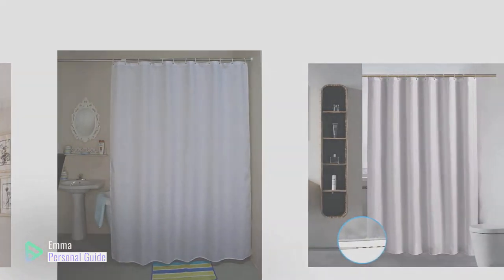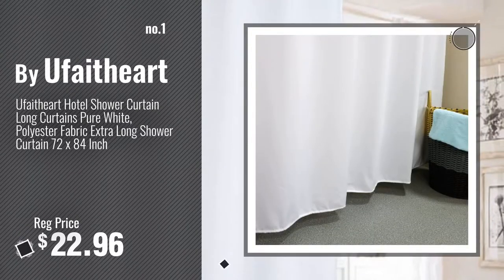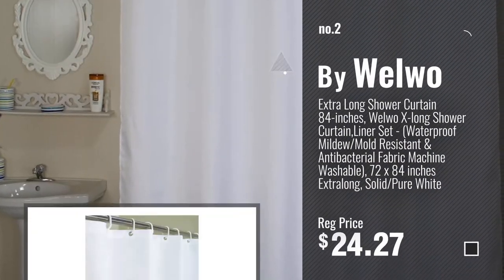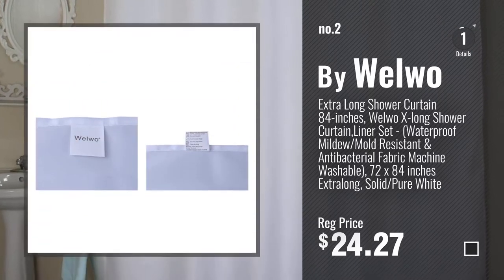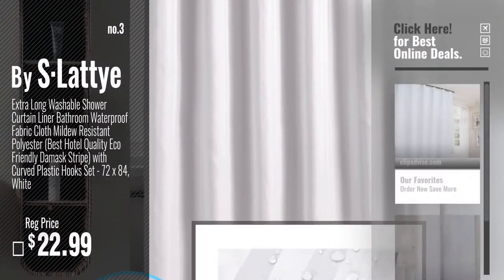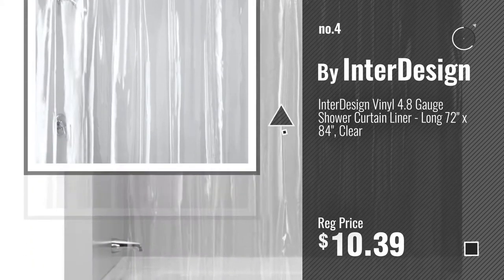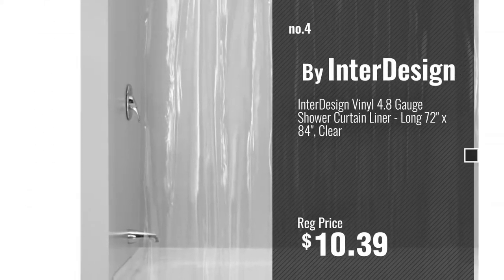Top 10 72X84 Shower Curtains [2018]: Ufaitheart Hotel Shower Curtain Long Curtains Pure White,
- New! 2019 Black Friday / Cyber Monday Shower Curtain Sets Deals and Updates.

Black Friday / Cyber Monday Ufaitheart Hotel Shower Curtain Long Curtains Pure White, Polyester Fabric Extra Long by Ufaitheart

Black Friday / Cyber Monday Extra Long Shower Curtain 84-inches, Welwo X-long Shower Curtain,Liner Set - (Waterproof by Welwo

Black Friday / Cyber Monday Extra Long Washable Shower Curtain Liner Bathroom Waterproof Fabric Cloth Mildew Resistant by S·Lattye

Black Friday / Cyber Monday InterDesign Vinyl 4.8 Gauge Shower Curtain Liner - Long 72" x 84", Clear by InterDesign

Black Friday / Cyber Monday InterDesign Mildew-Free EVA 5.5 Gauge Shower Liner, Long 72 x 84, Frost by InterDesign

Black Friday / Cyber Monday Eforgift Modern Shower Curtain Polyester Fabric Water Repellent and Mildew Resistant, by Eforgift

Black Friday / Cyber Monday InterDesign Mildew-Free Water-Repellent Fabric Shower Curtain, Long, 72" x 84", Dark Taupe by InterDesign